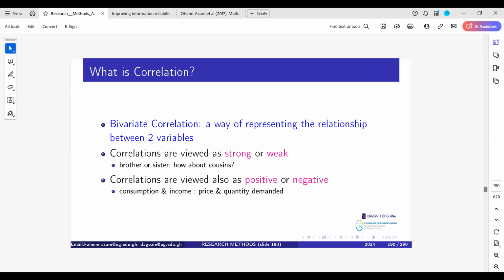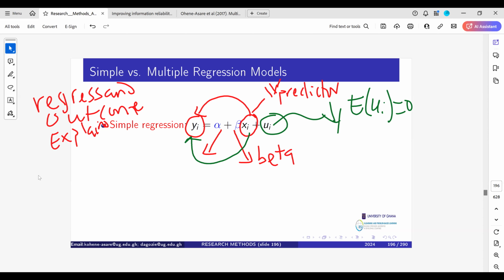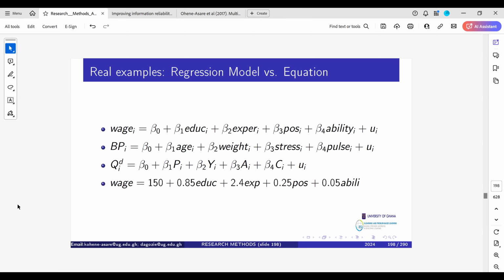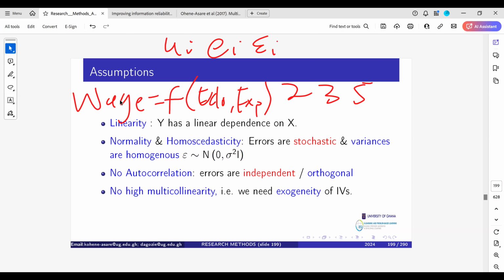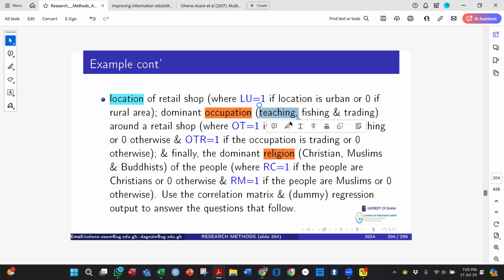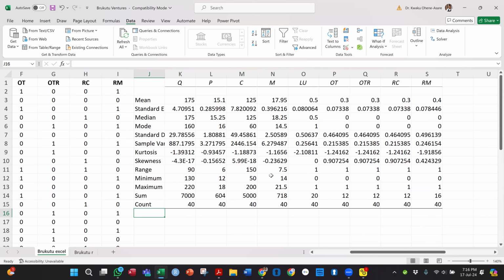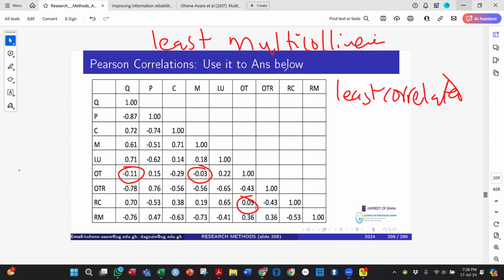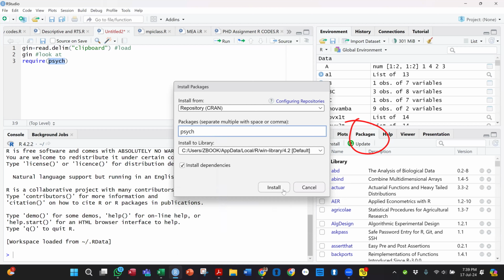Correlation & Regression part 1